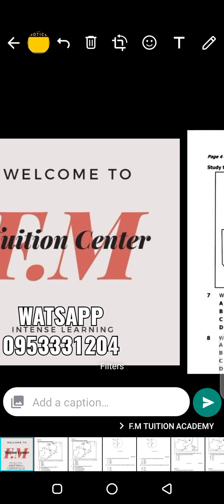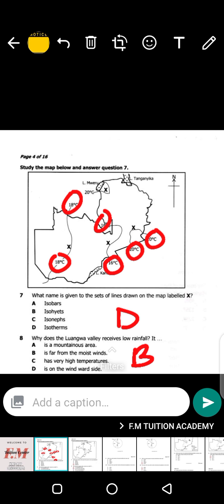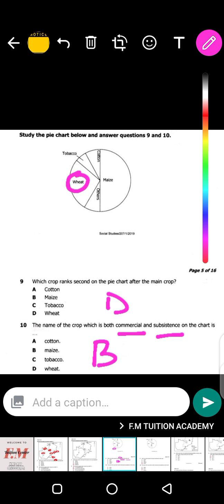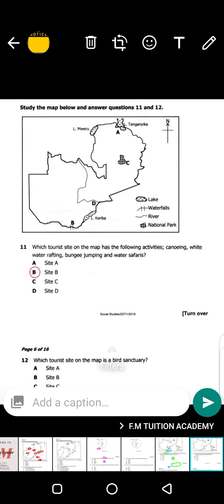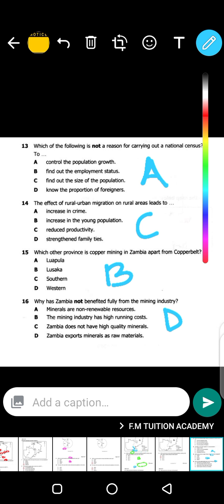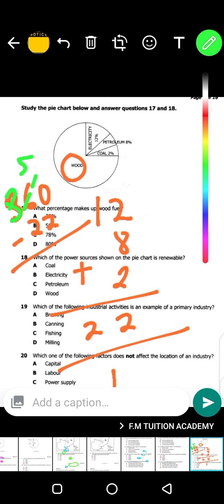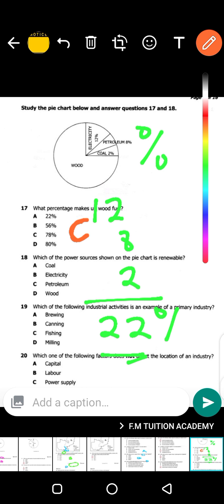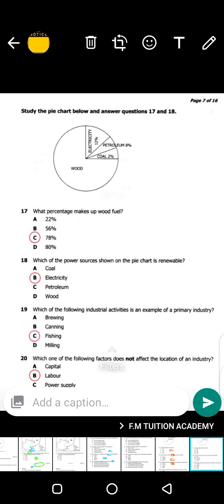watsapp 0953331204 for online TUITIONs G8 and G9